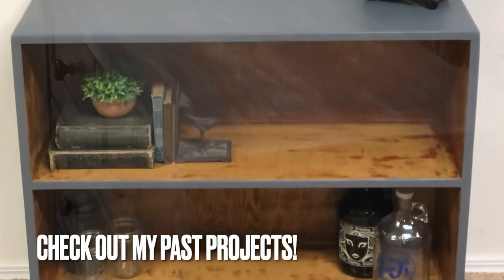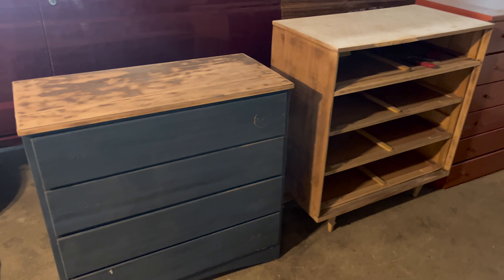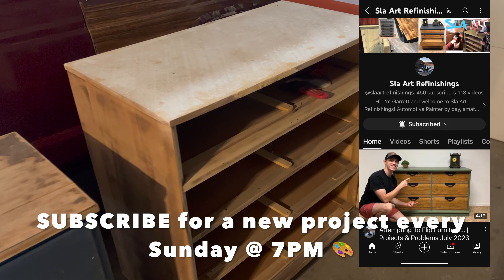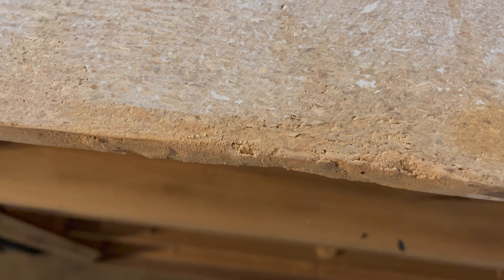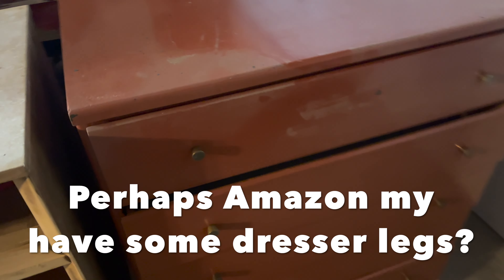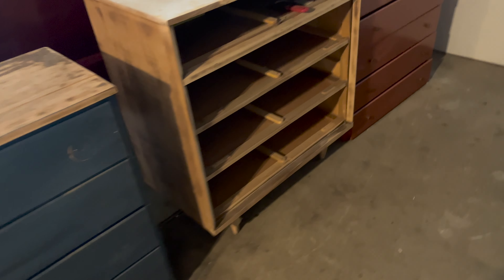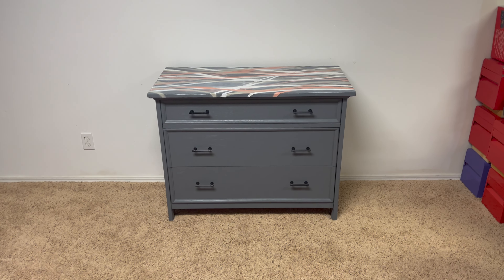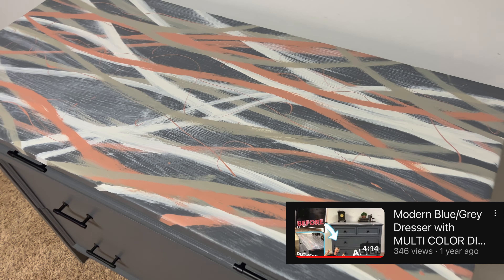Attempting To Flip Furniture... | Projects & Problems August 2023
Hello and welcome to Sla Art Refinishings! In today's video I'll be reviewing my overall performance for the month of August!

JOIN me over on @SLAS GARAGE YouTube channel for weekly uploads on my 1986 Jeep Grand Wagoneer project! PLUS, rare, vintage car memorabilia hunting adventures & finds, classic cars and more!
Instagram and TikTok: @slasgarage
Wagoneer Instagram and Facebook: @the_grand_waggy